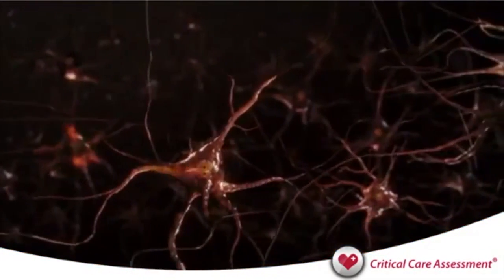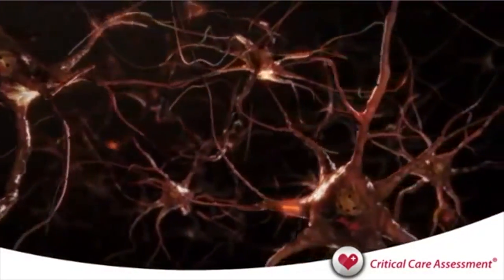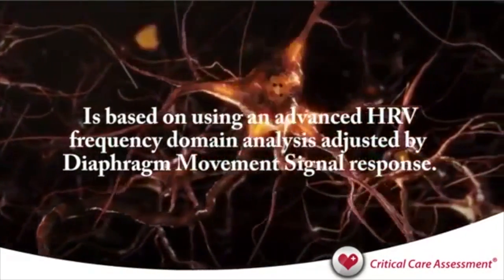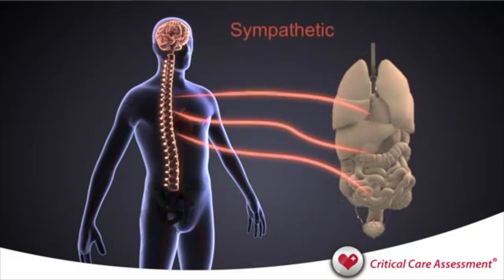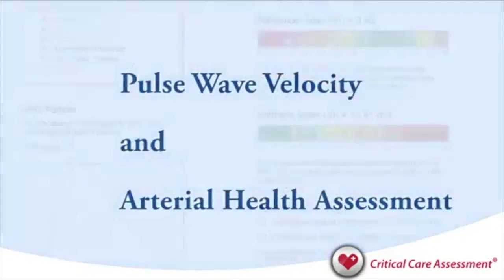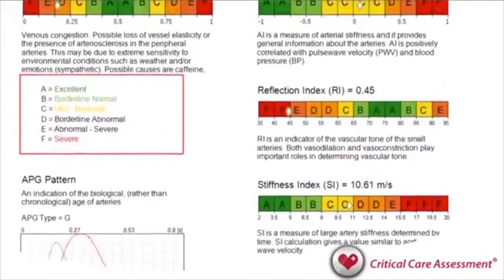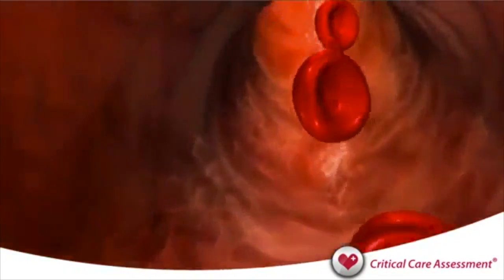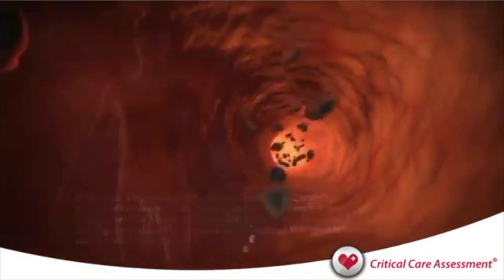MAZZ Medical - Auth. Dist. for Critical Care Assessment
Critical Care Assessment® is a valuable ANS testing tool in diagnosing hidden illnesses. Having the ability to quickly and easily test patients and receive immediate comprehensive interpretive reports after the test is invaluable to medical practitioners.